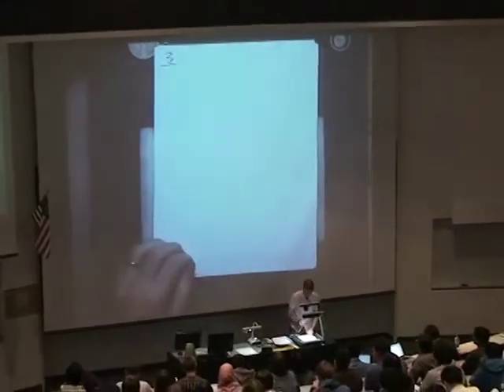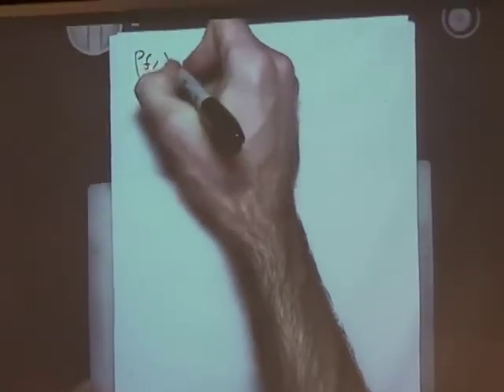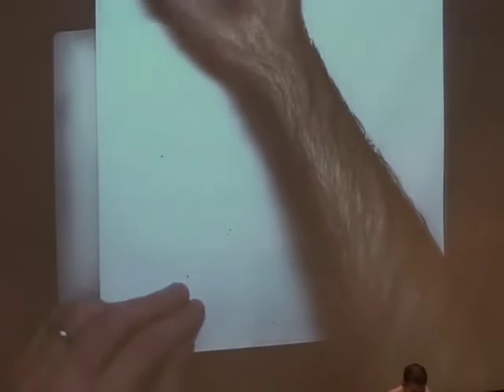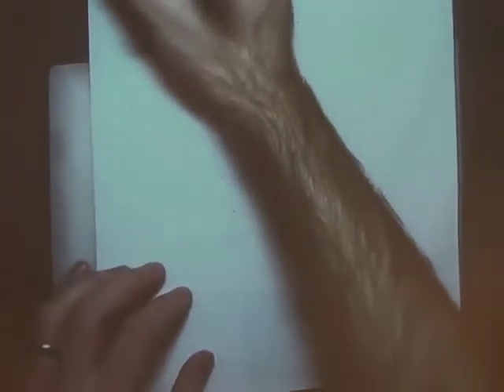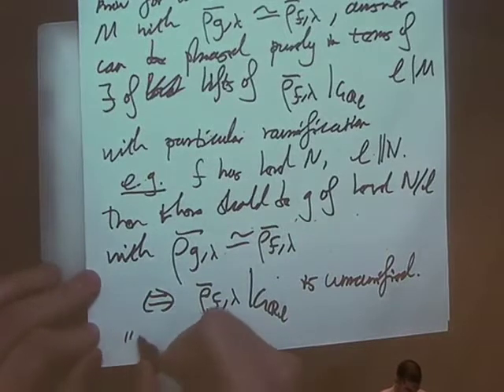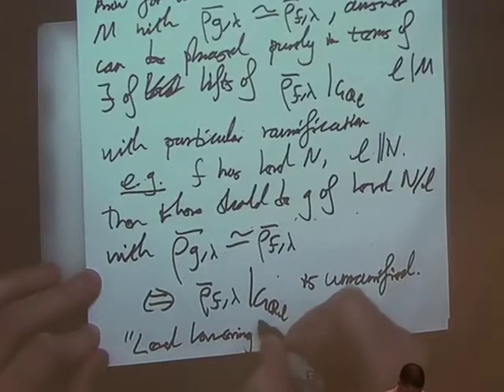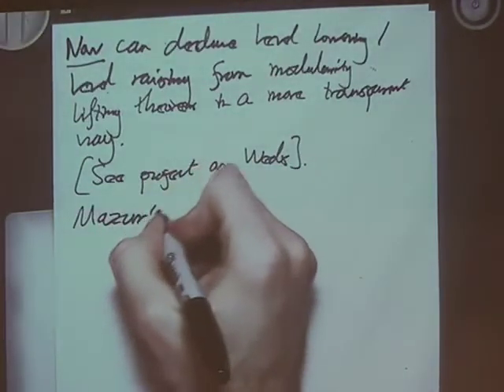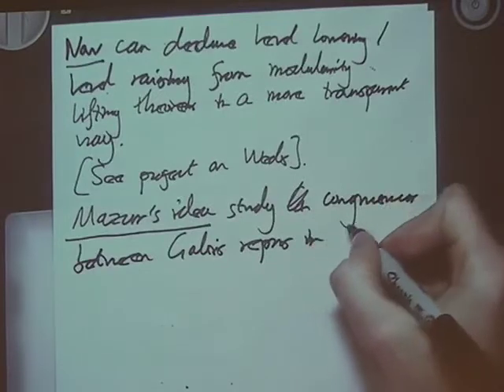Modularity lifting theorems (Toby Gee) 3-4